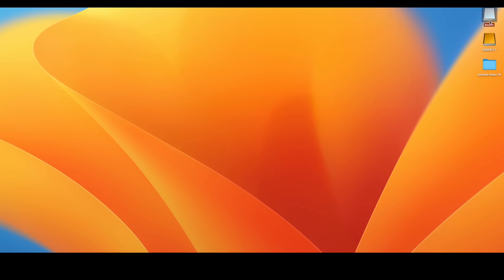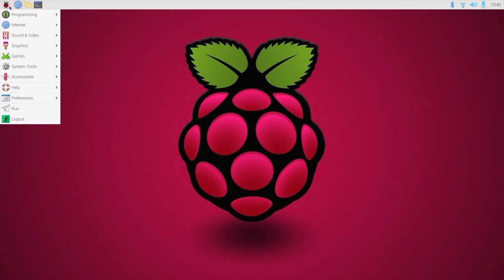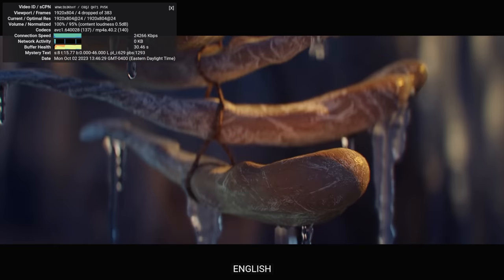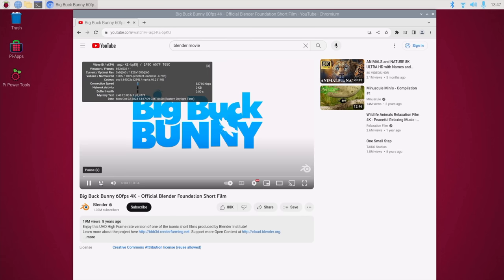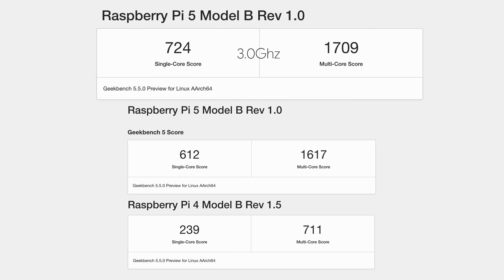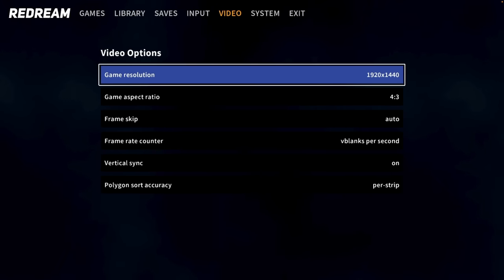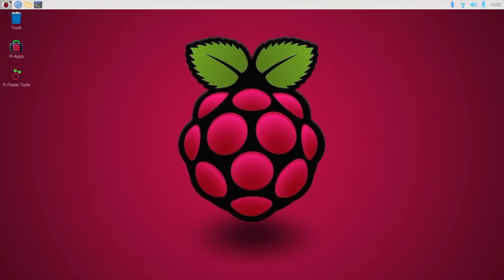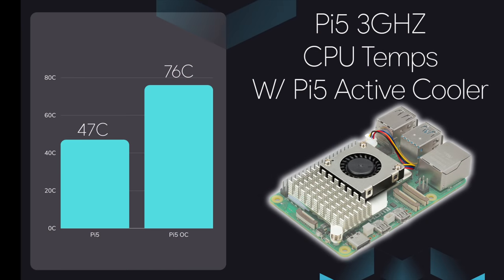Overclocking The Raspberry Pi 5 To 3.0GHz! Taking The Pi5 To The Edge!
We Overclocked the New Raspberry Pi 5 To 3GHz And it FAST! In this video I Show you how to Overclock the Raspberry Pi 5. we  also take a look at the performce of the new Raspberry Pi 5 With an Overclocked CPU and GPU! Overclocking the Raspberry Pi 5 Is pretty Easy.

30% Code for software: ETA

ETAPRIME
12400 Wake Union Church Rd PMB 239